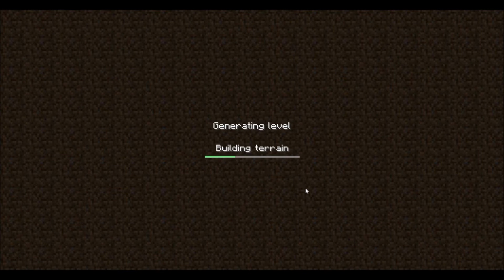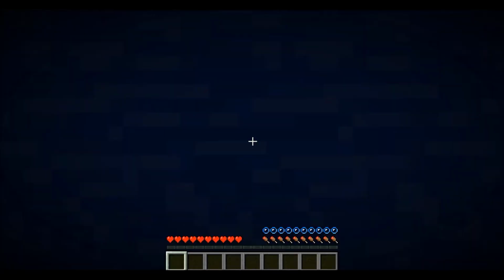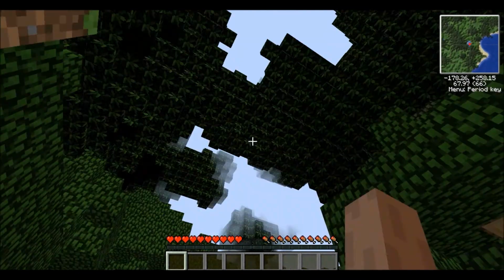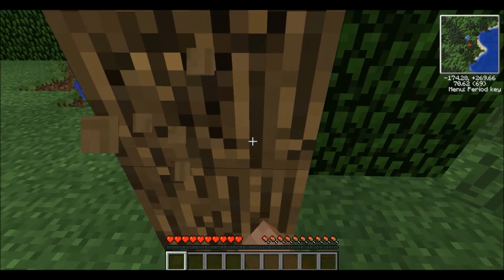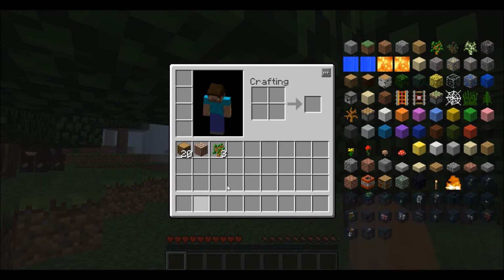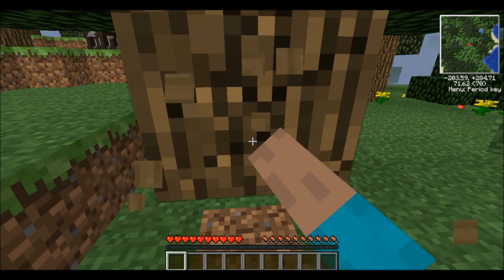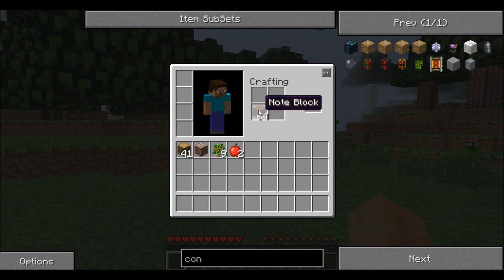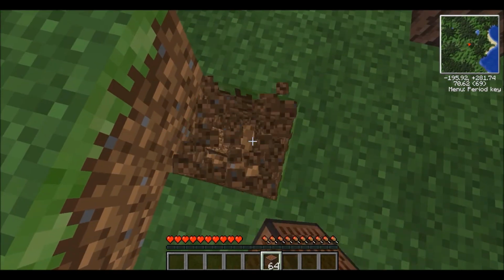Let's Play Technic: Episode 1: GTFO Soundblocks!!!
First episode of technic. This was filmed in August and I know i took a long time to upload. BTW i have a new minecraft video to upload, a couple unboxings and if you want just suggest a let's play ( I play lots of games)